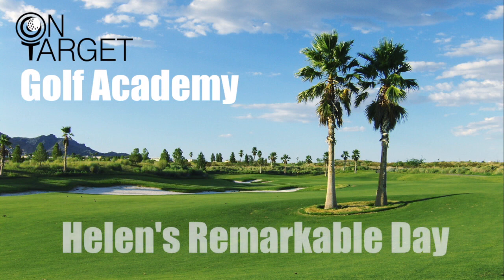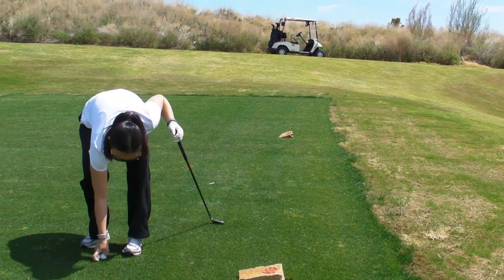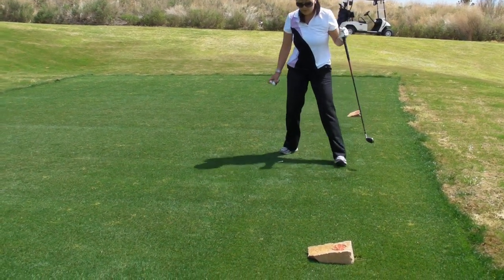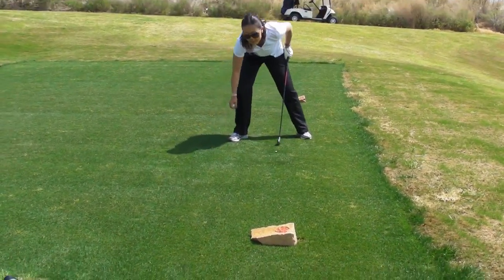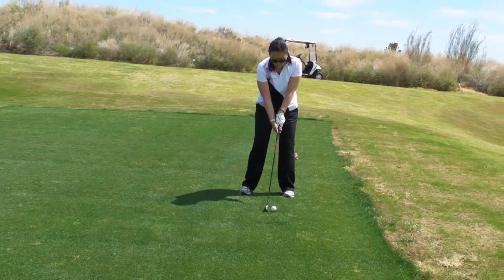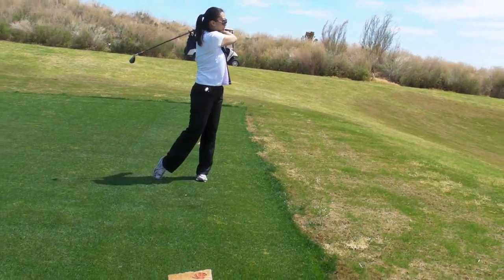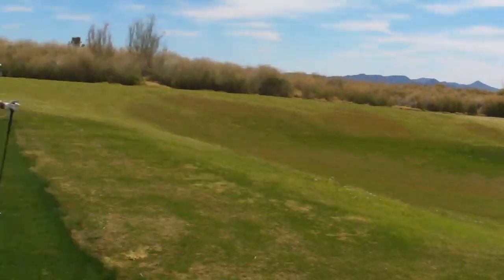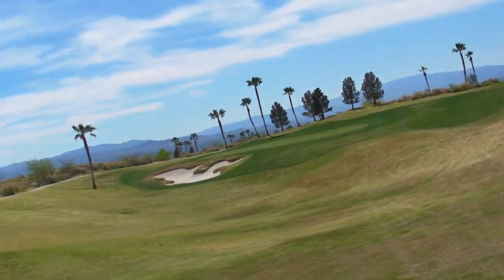Helen's Remarkable Day (revised)